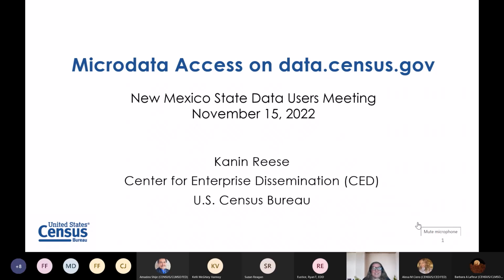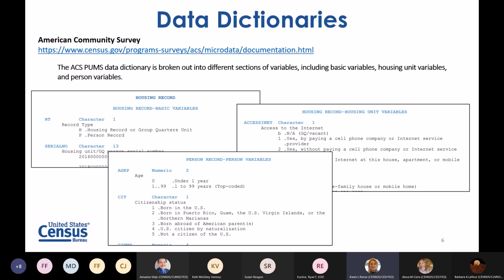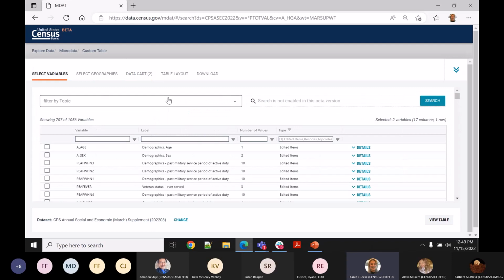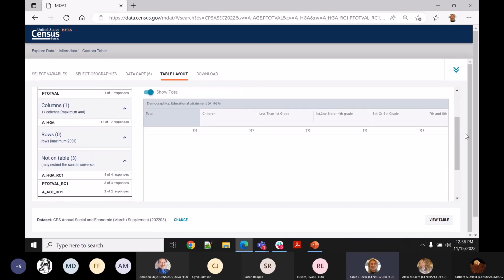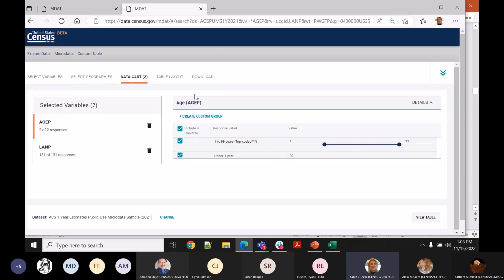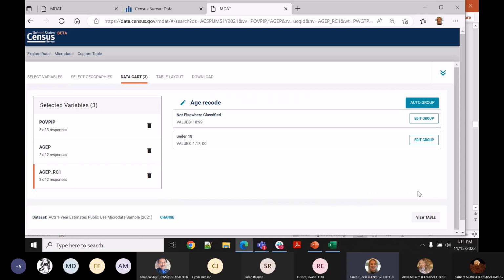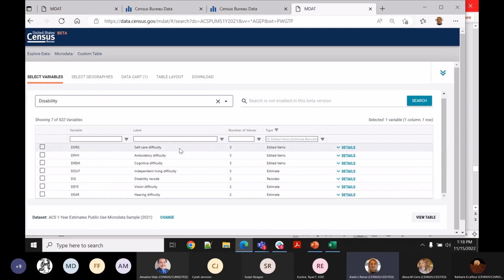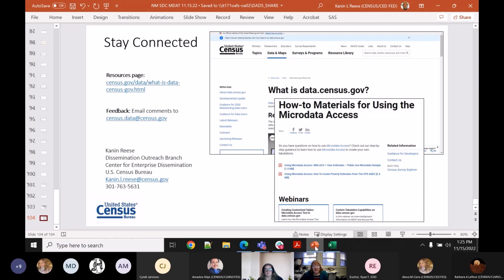Microdata Access on data.census.gov - Kanin Reese